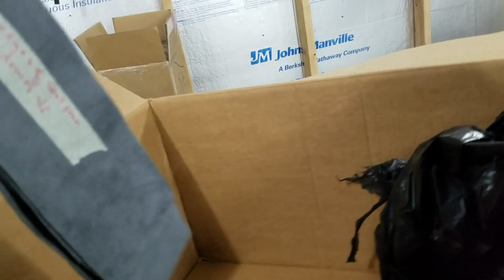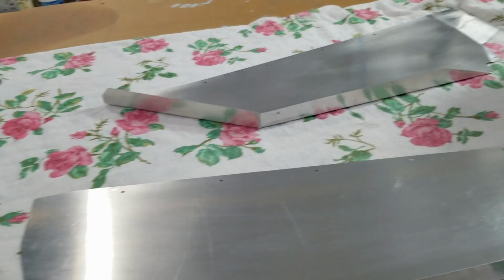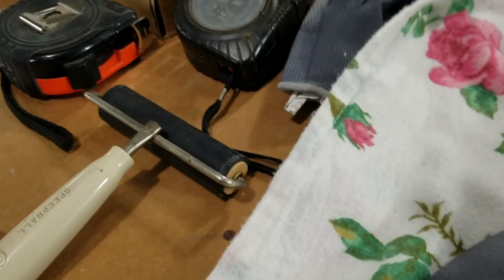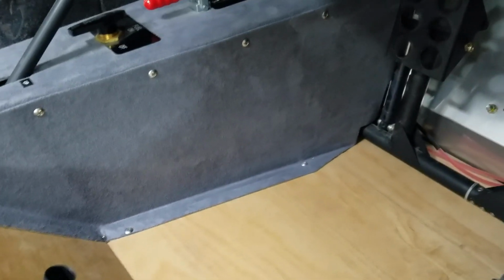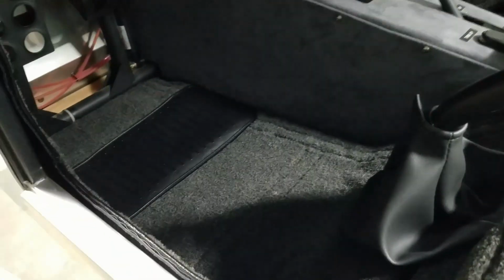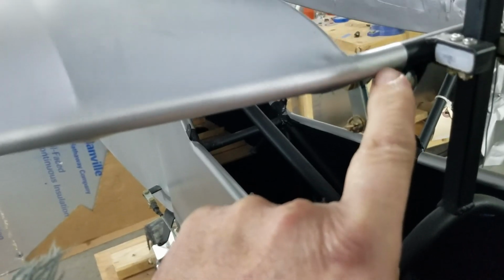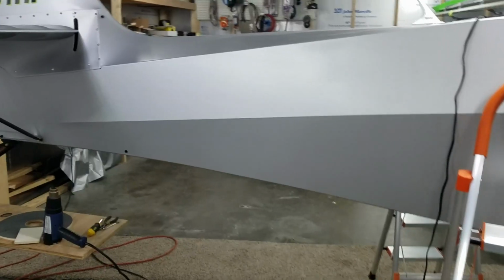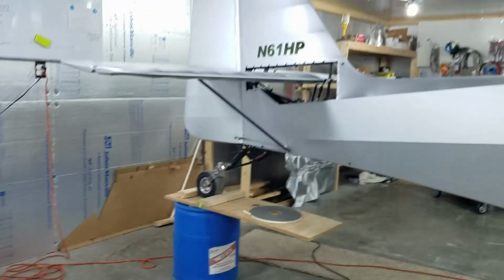Kitfox STi Farmfox build. Working on the interior and Oratex on the inspection doors. #45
Everything takes lots of time to finish up but we are getting there.